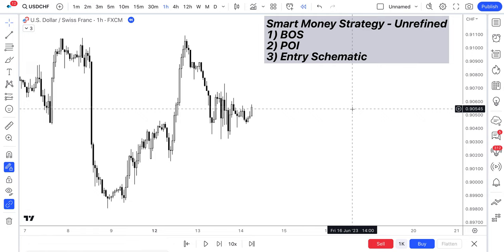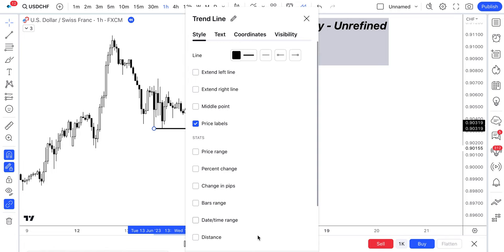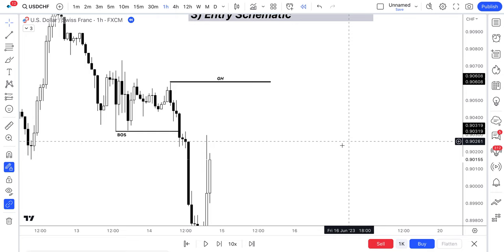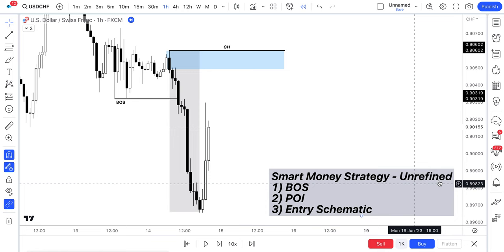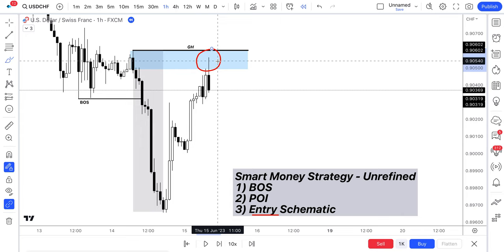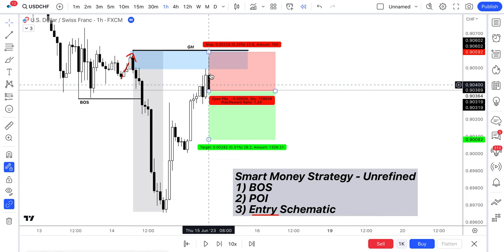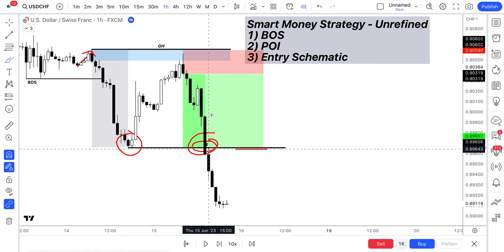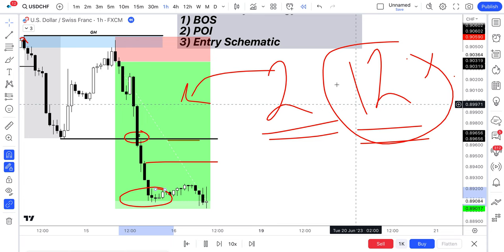How To Trade With The Trend - Smart Money Concepts (SMC)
Today I explain how to trade with the trend using smart money concepts. This strategy is completely mechanical and uses objective and quantifiable trading concepts.

These confluences when stacked together result in a powerful trading strategy.

Reliable Broker: IcMarkets. I have traded with them for over 5 Years.